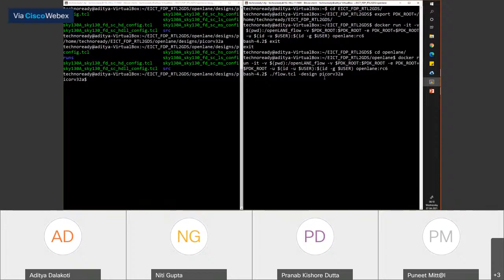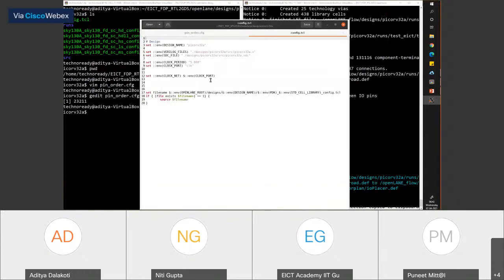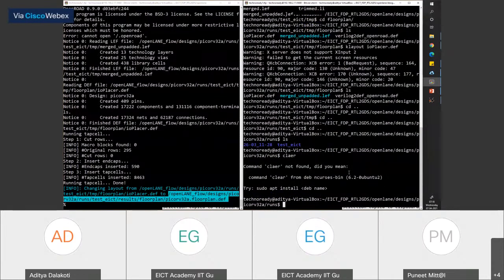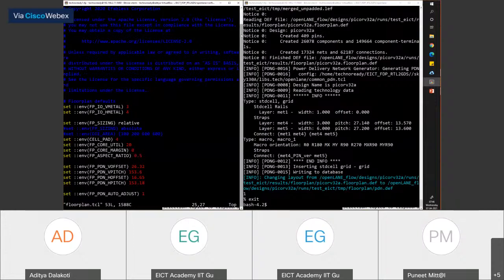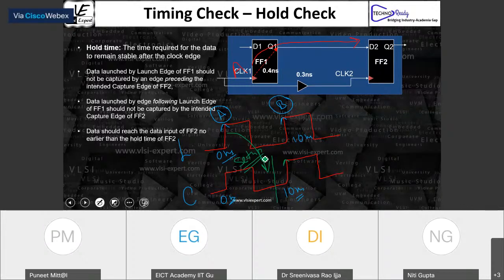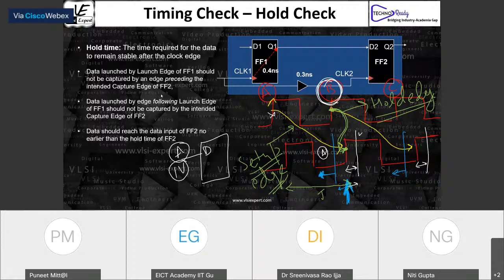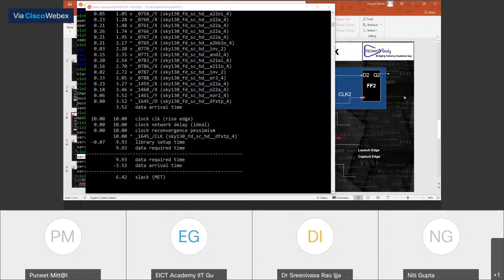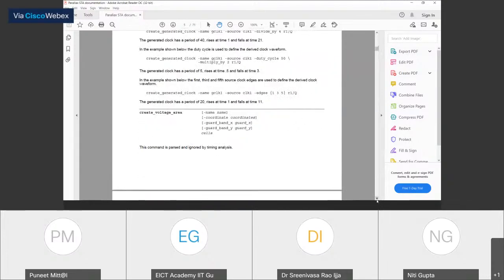Day 7: RISC-V VLSI Implementation Flow: RTL2GDS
E&ICT Academy at IITG, NITP, MNITJ & IIITDMJ